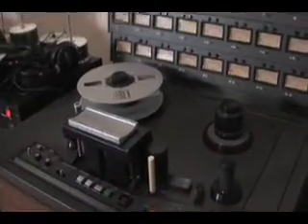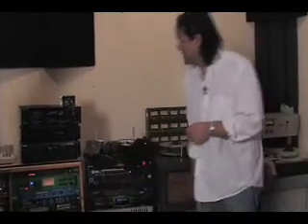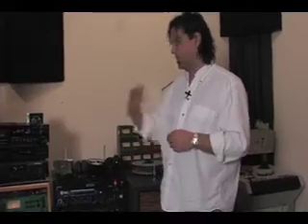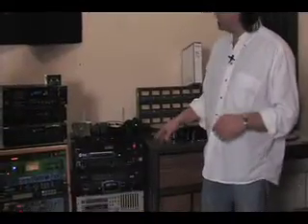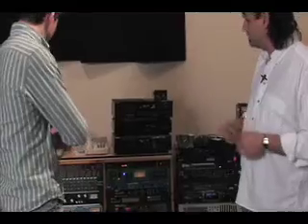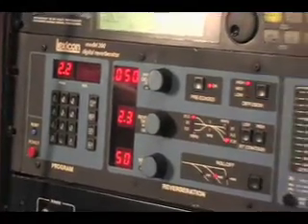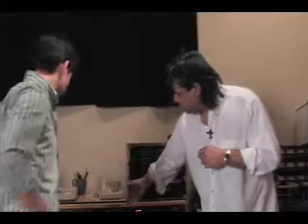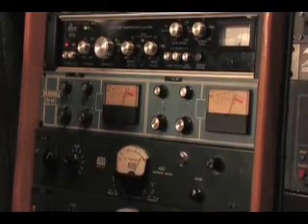The Studio FIles at Babblefish_Part 1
Ben Rivet, host of the show, ask Steve Falearos, Co-Owner of Babblefish Rec Studio, what his studio has to offer.  Steve goes through the rare gear that they have and how they work. The studio is located in Franklin, OH.